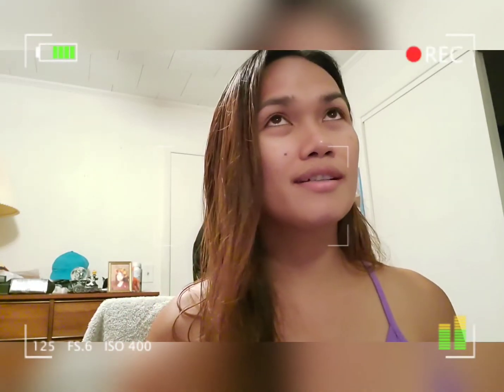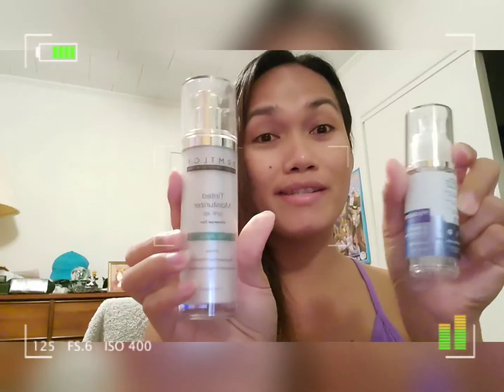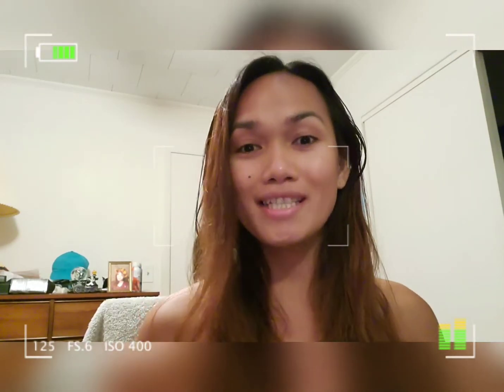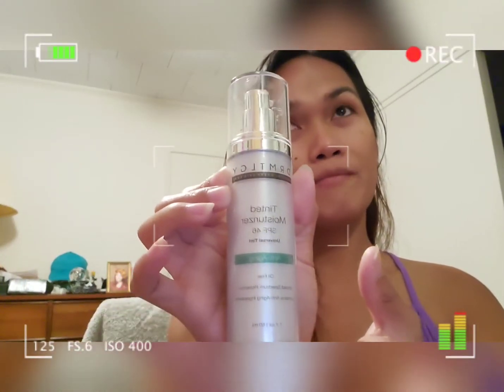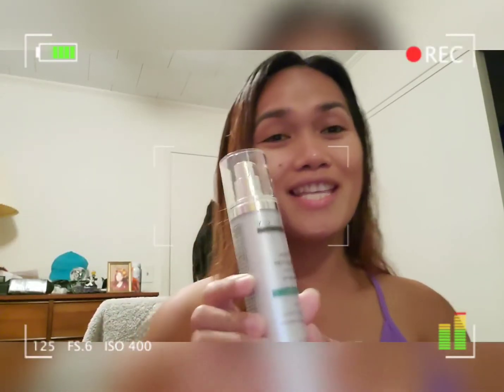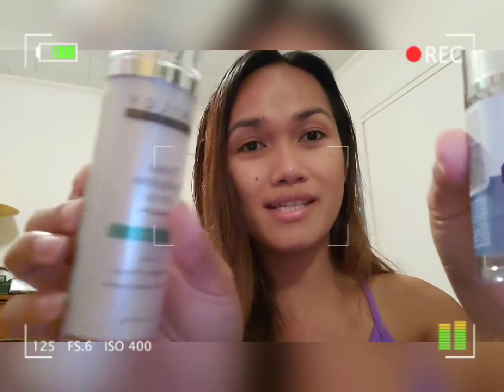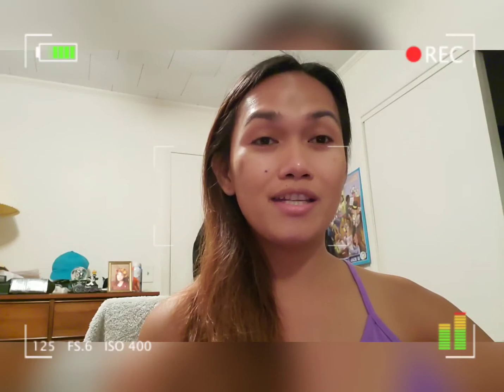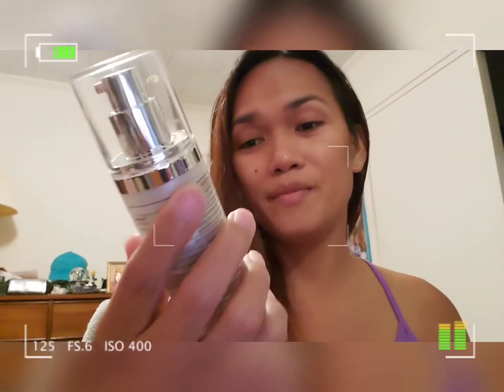Product Review DRMTLGY SPF 46 & Hyaluronic Vitamin C Serum || Jeansy Veral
Spf 46

Vitamin C Serum

FB Page : Everything Under The Sun